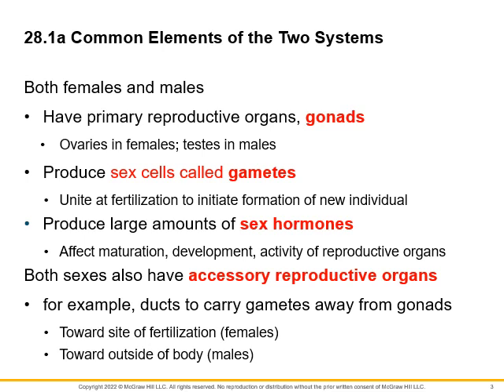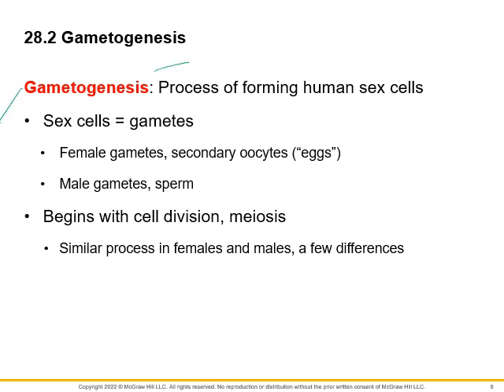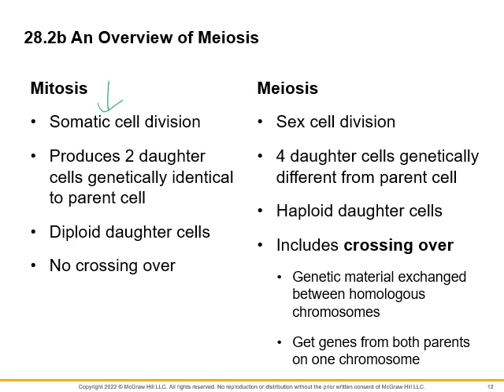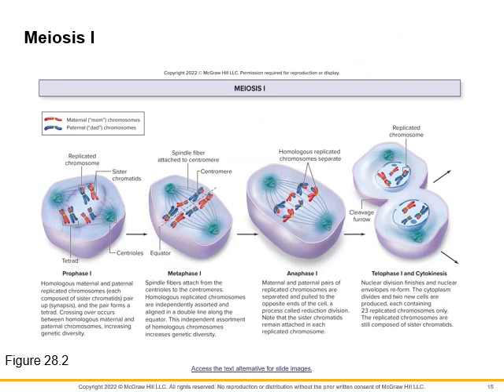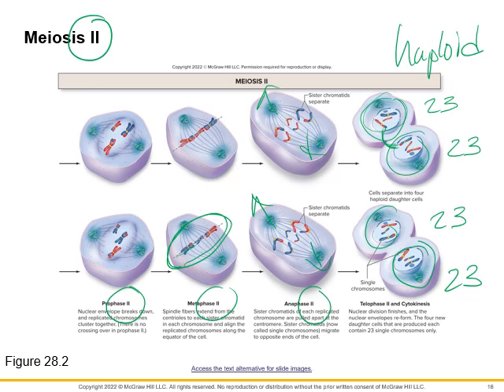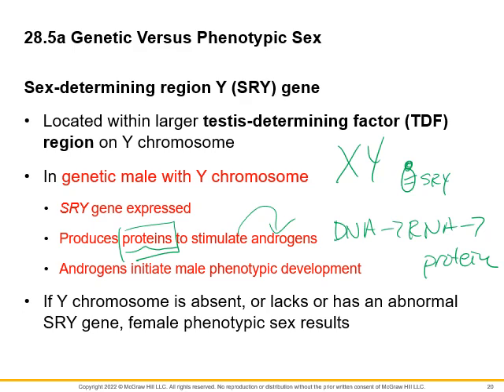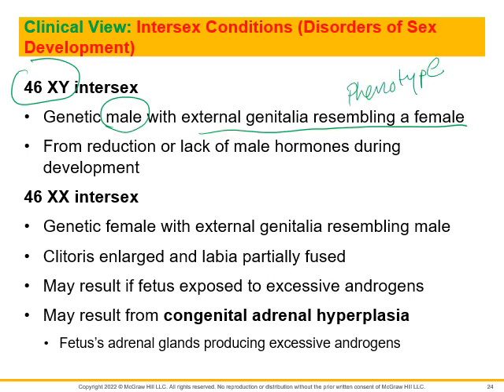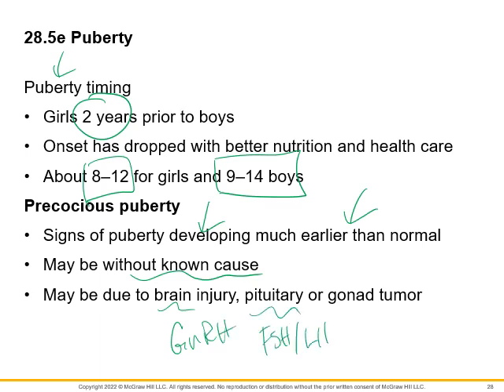Chapter 28 Overview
Gametogenesis, heredity, meiosis